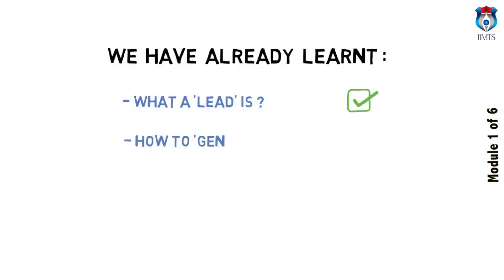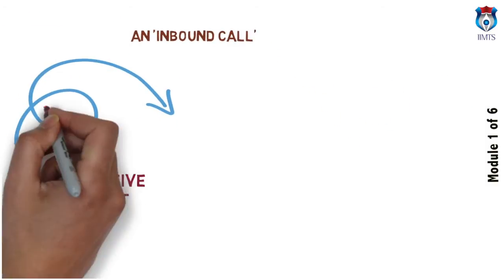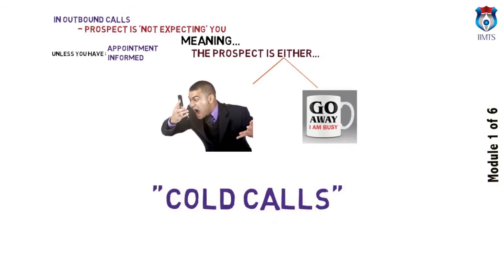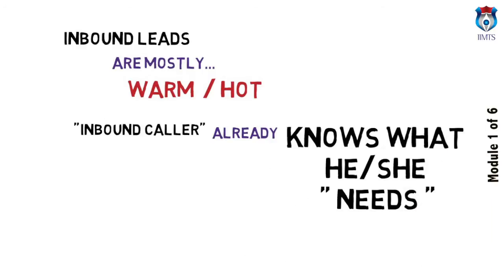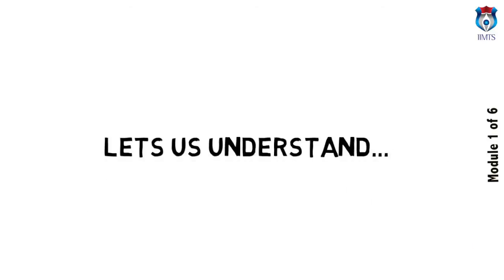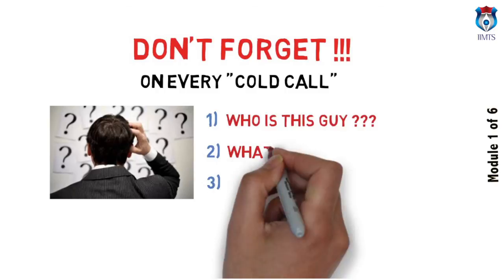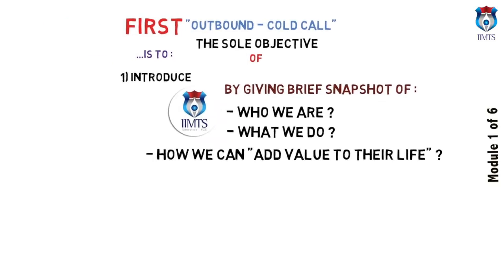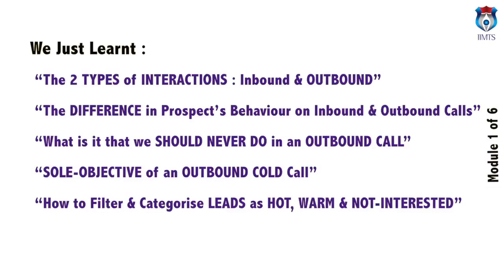Outbound COLD Calls (1 of 6 Modules) : By Joe Mohan, IIMTS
Module 1 of 6 - Overview
- Presented By : Joe Mohan
- Conceptualized by : Dr. Sahid Cholayil
(A Contribution to the Sales People around the World)